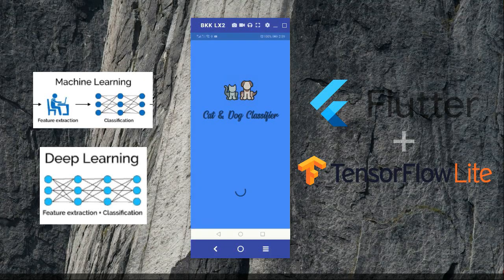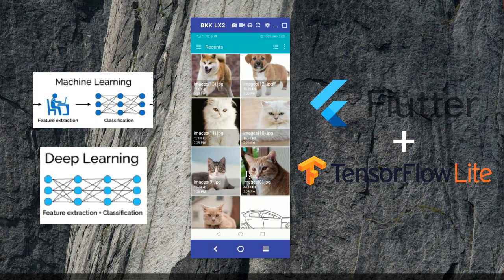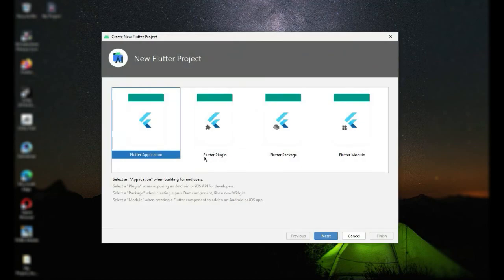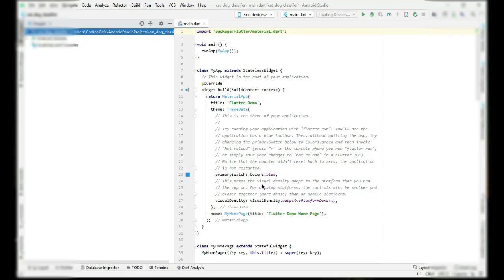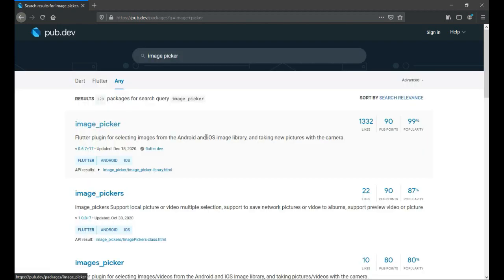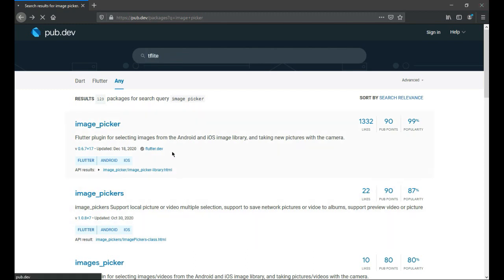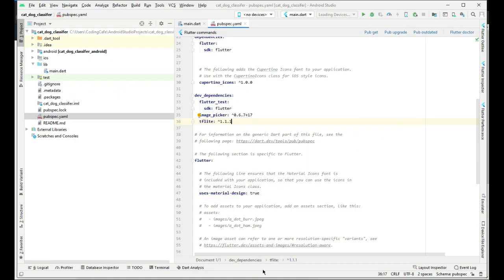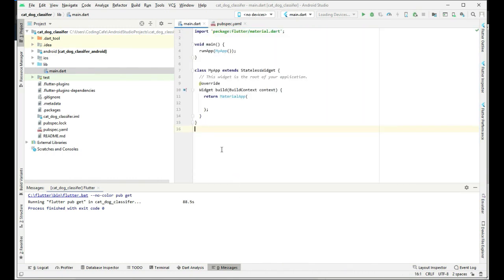Flutter Android & iOS Deep Learning Machine Learning with TensorFlow Course - Cat & Dog Detector App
This is the video tutorial#01 for this course. In this course we are developing flutter cat vs dog classifier app using tensorflow lite image classifications machine learning - deep learning algorithms.

In this video you will learn how to create a flutter project for this app.